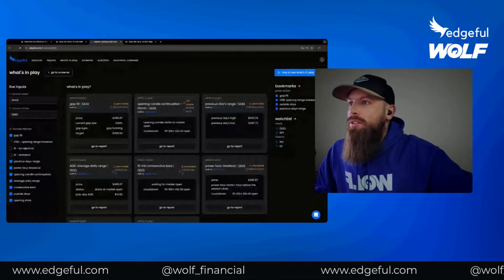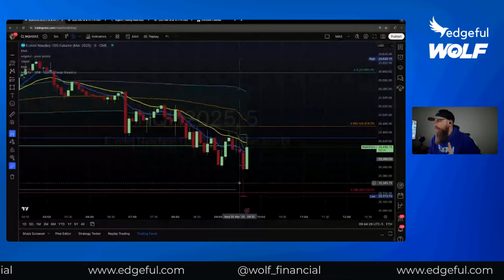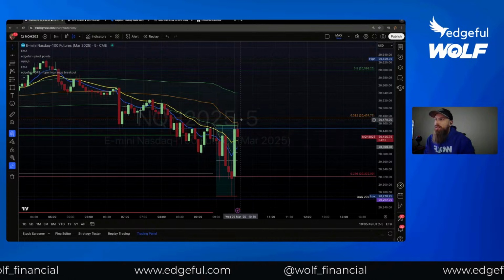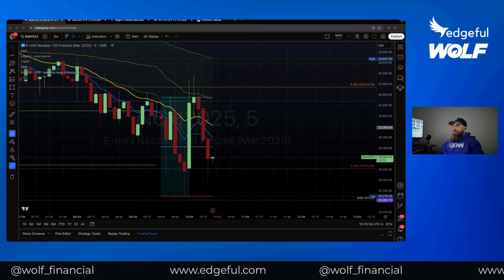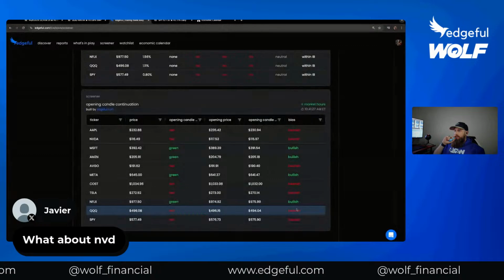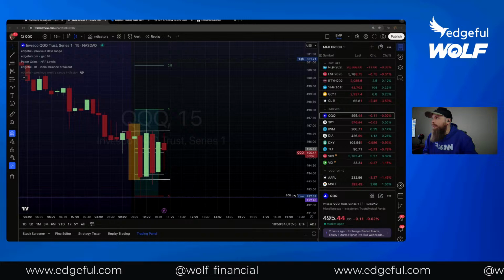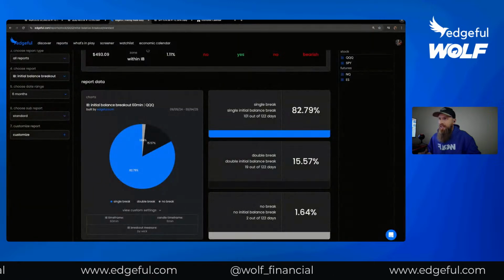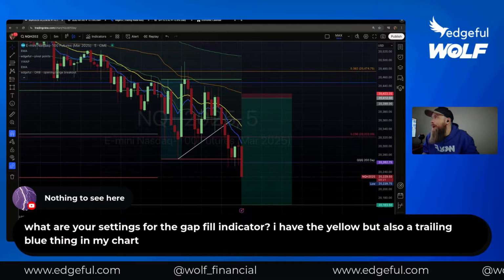FRIDAY LIVE TRADING W/ EMP MAXIMILIANO $NQ $QQQ $SPY